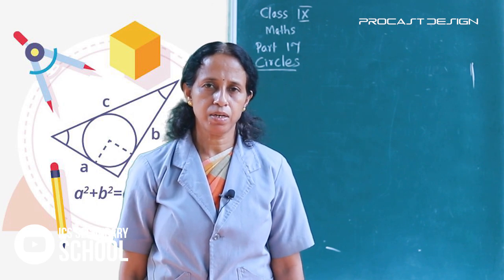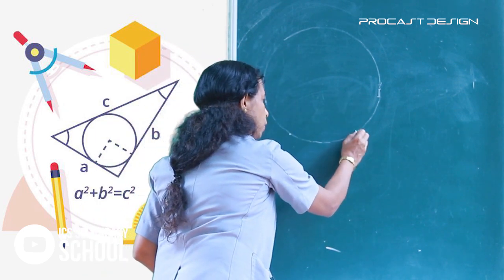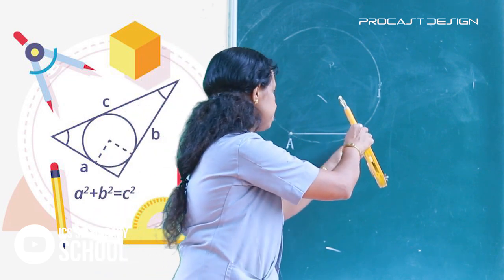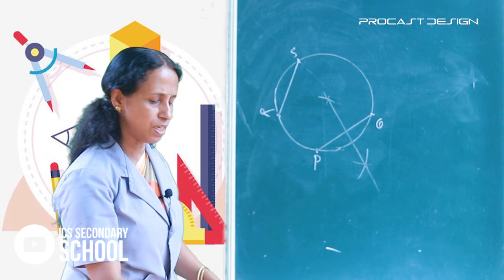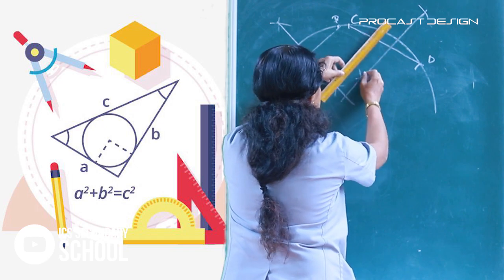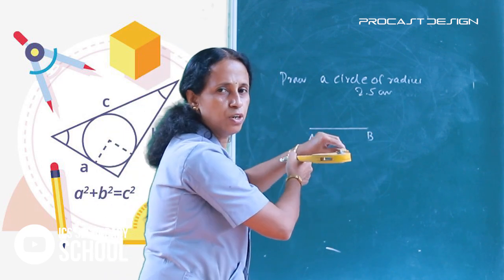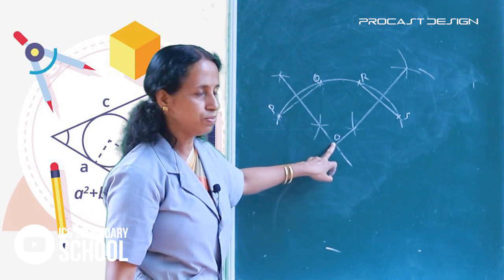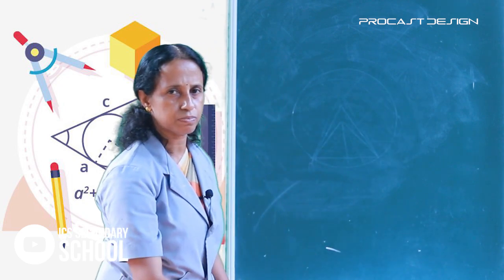9 MATHS 17